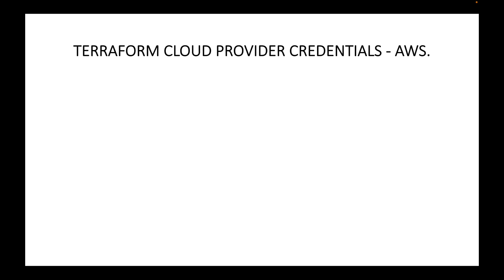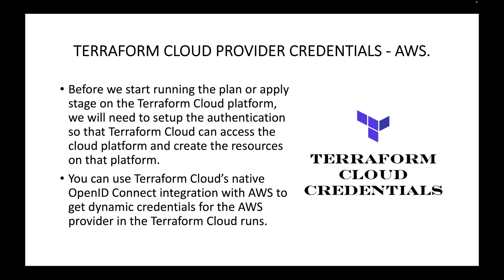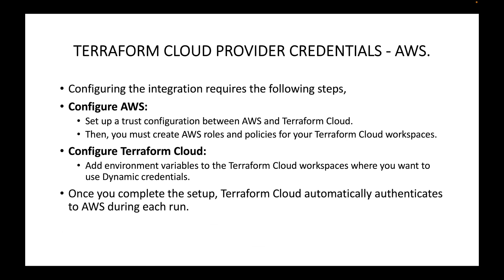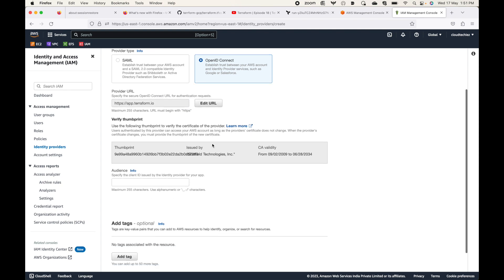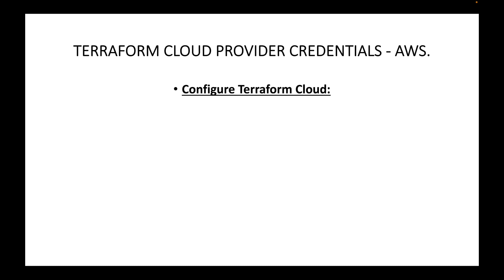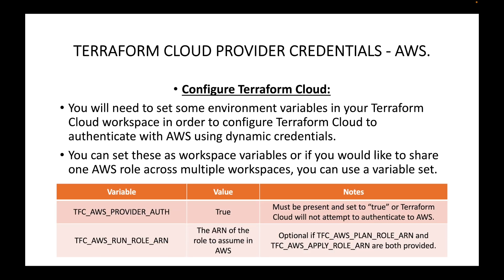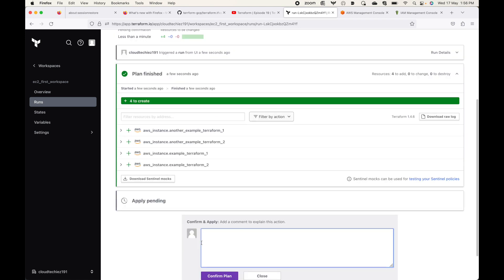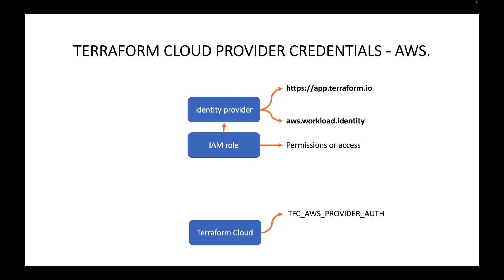Terraform | Episode 83 | Setting dynamic credentials for AWS and Terraform Cloud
Hello,

In this session, we will look at the setup for the authentication between AWS and Terraform Cloud. Terraform recommends using dynamic credentials instead of static credentials. For this, we will be using OpenID Connect Provider to setup the identity provider, then we will create a IAM role in AWS with the necessary permissions and in the Terraform Cloud we will define the following variables : TFC_AWS_PROVIDER_AUTH and TFC_AWS_RUN_ROLE_ARN.

Happy learning!!